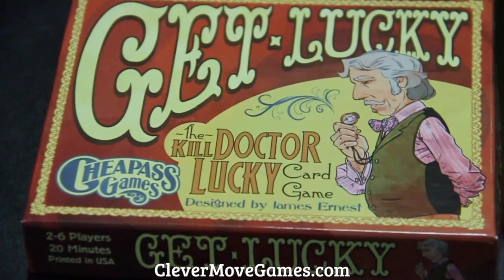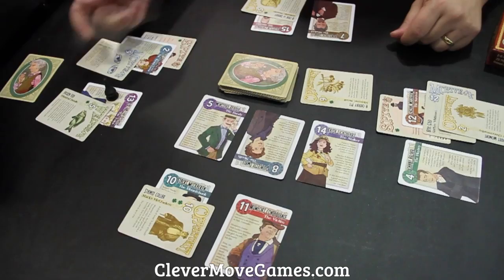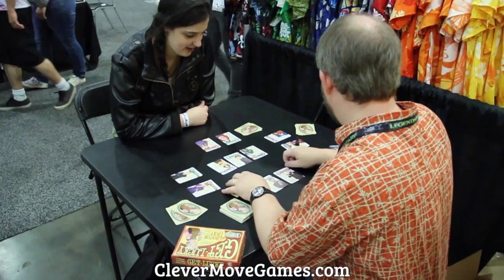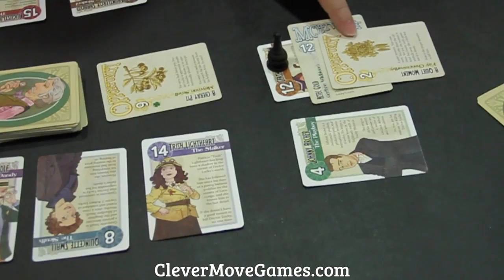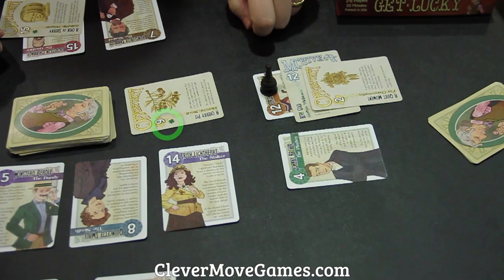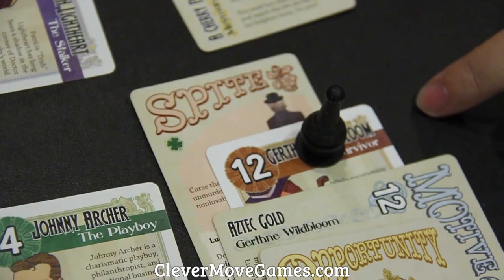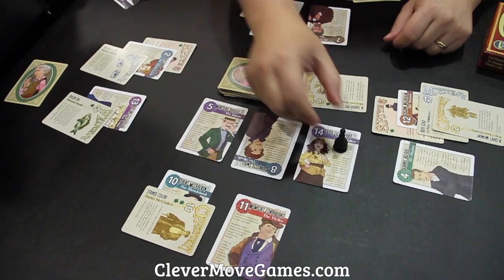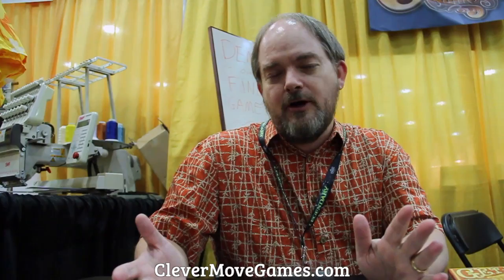James Earnest Explains How to Play 'Get Lucky'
'Get Lucky' is a card game version of the Cheapass Games classic, Kill Dr. Lucky. James Earnest, president of the company and the game's creator, gives a quick overview of how to play.